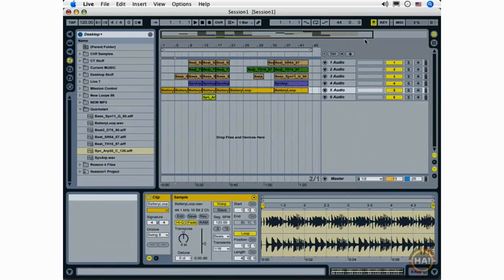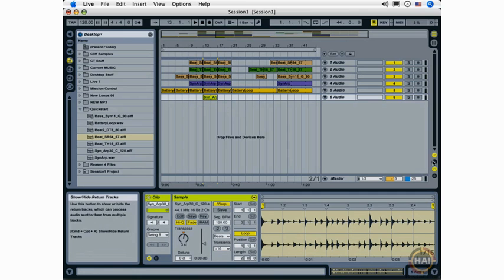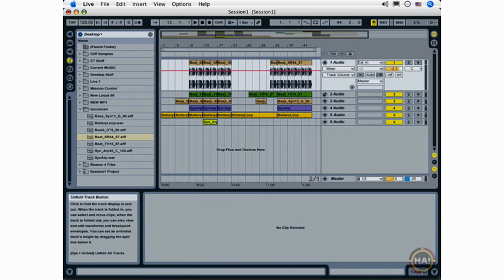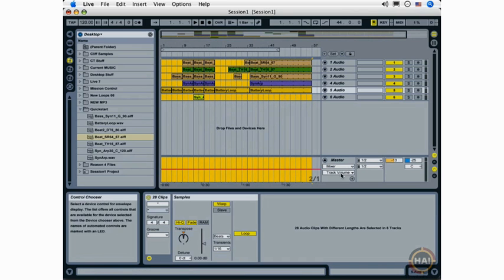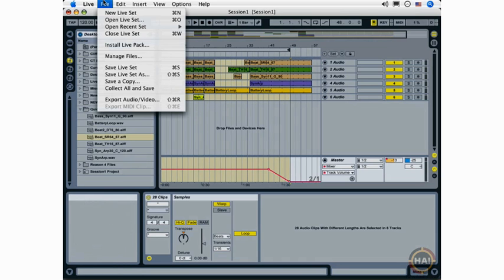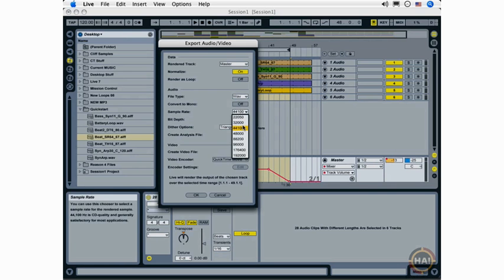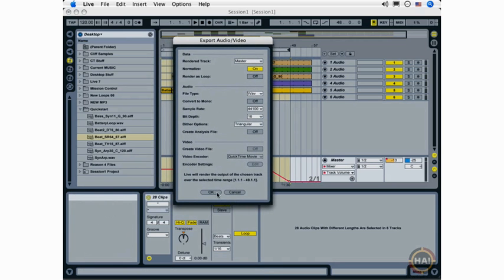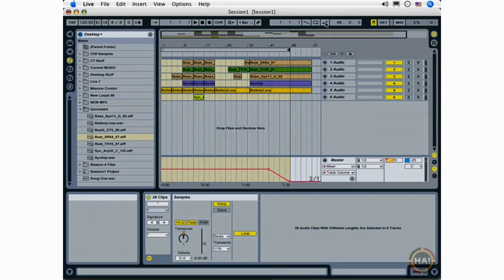How to use Ableton | Chapter 01 - Quick Start | Part 3 - Editing, Mixing and Exporting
Chapter 01 - Quick Start.
Part 3 - Editing, Mixing and Exporting.